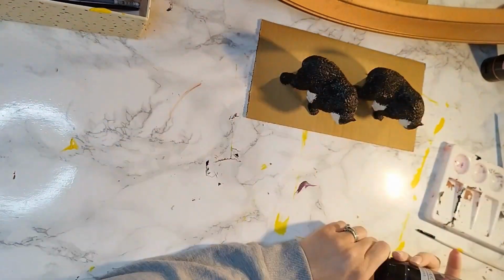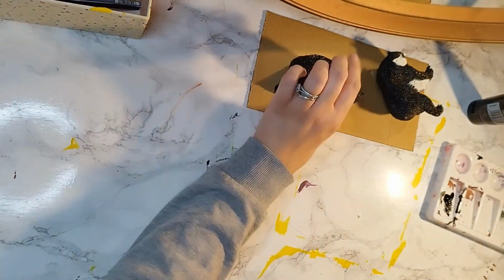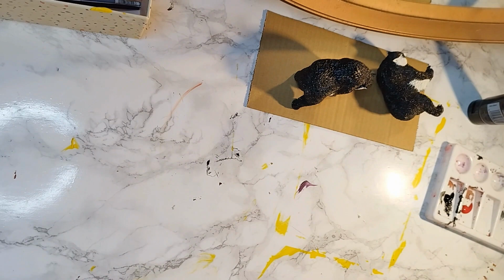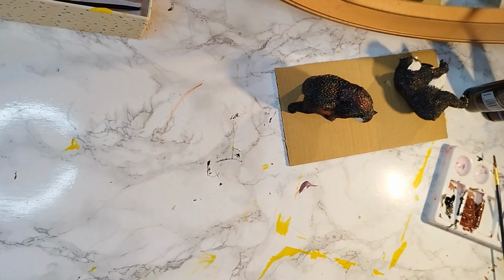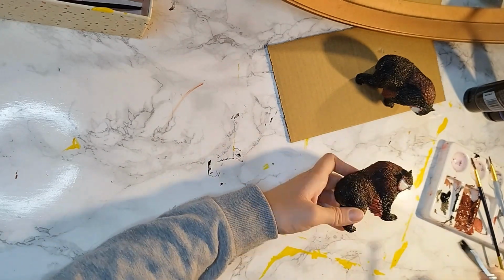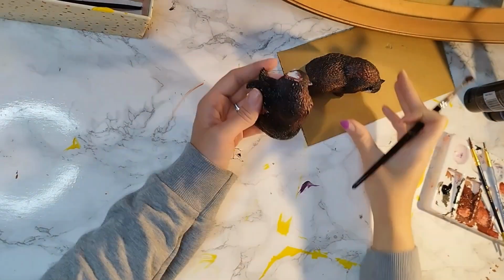Painting a D&D inspired Travelling Caravan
In this video I'm revisiting an old project; I'm fixing up and painting this old caravan 3D printed model.

I didn't create the models, but they are available on Thingiverse if you'd like to paint your own!

3980733